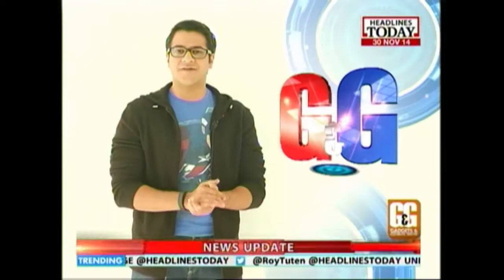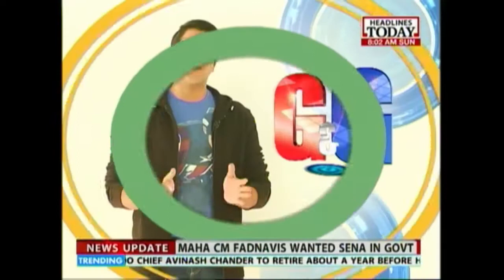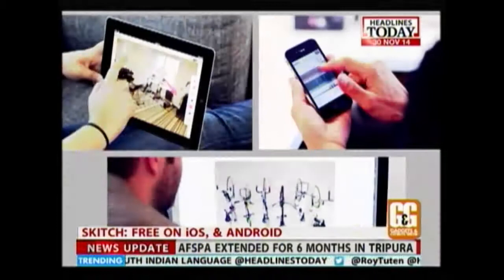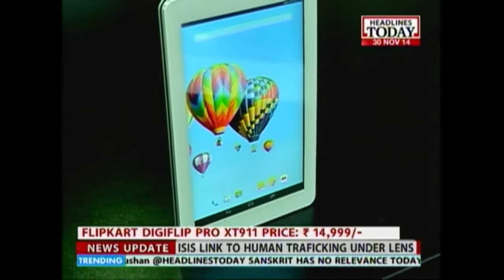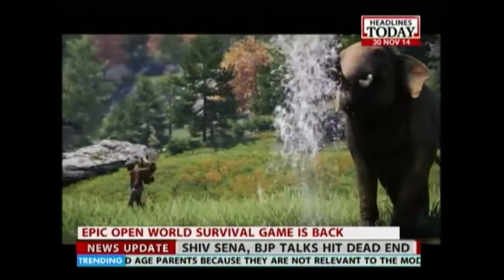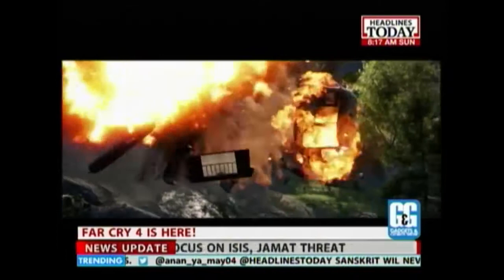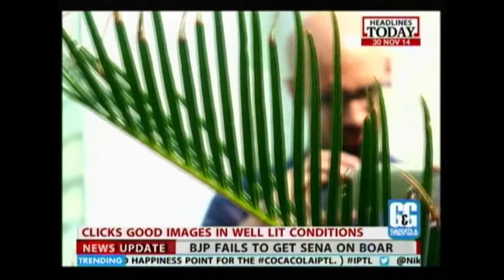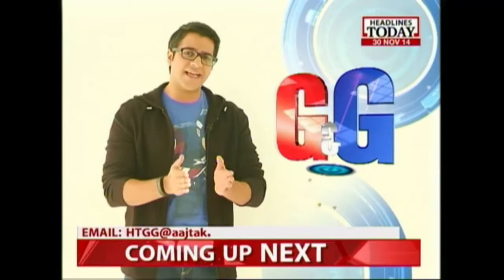Gadgets and Gizmos: Moto X 2nd Gen review, top productivity apps and more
The latest episode of Gadgets and Gizmos brings a review of the Moto X 2nd Gen, some solid app recommendations and much more.